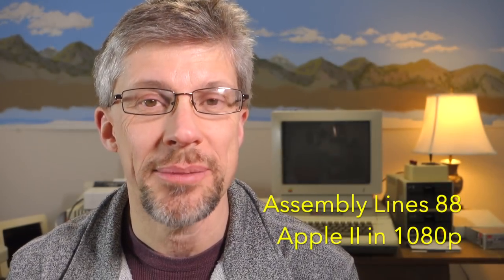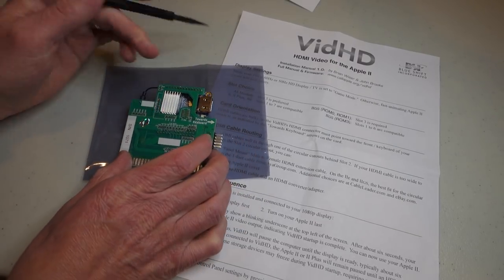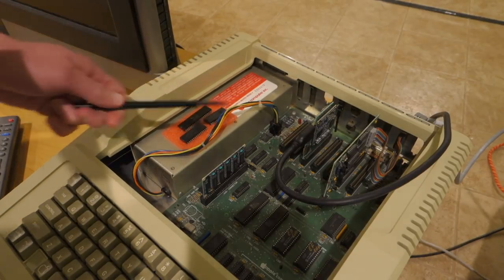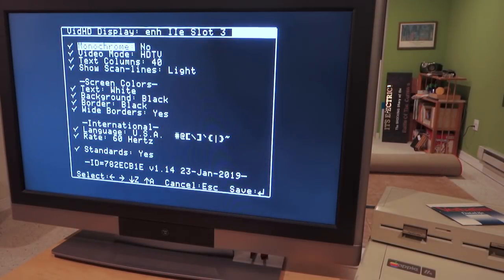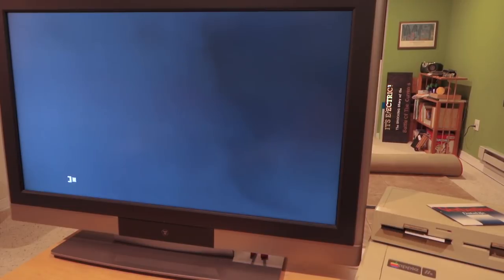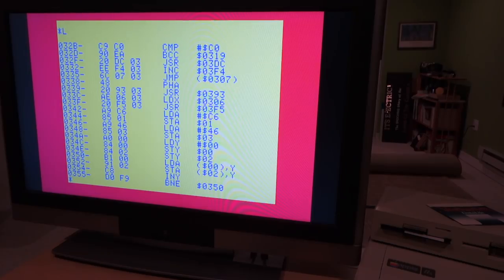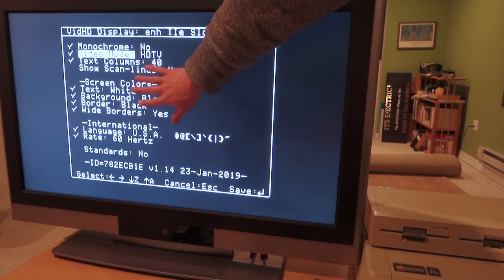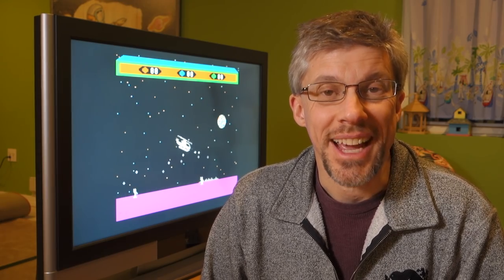#88 Apple II in 1080p?! The VidHD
Hook your Apple II, II+, IIe, or IIGS up to HDMI 1080p. A review of Blue Shift's new VidHD card.